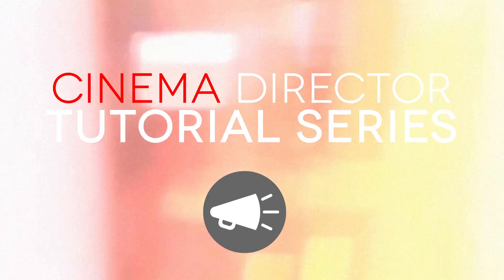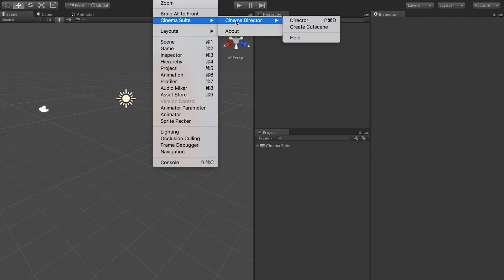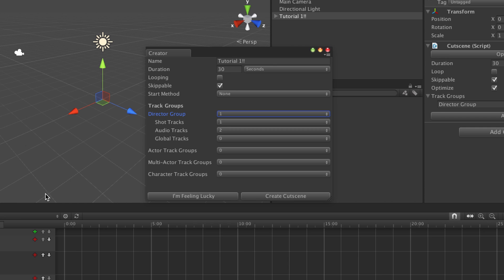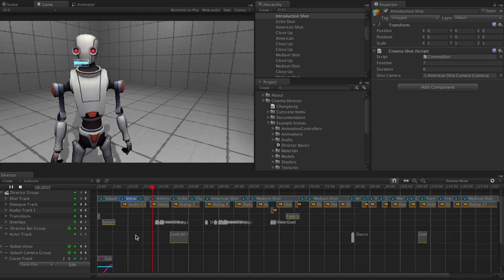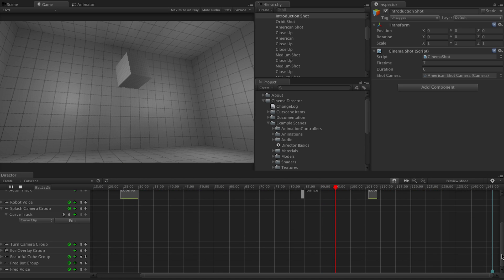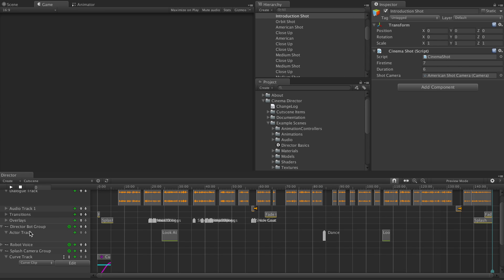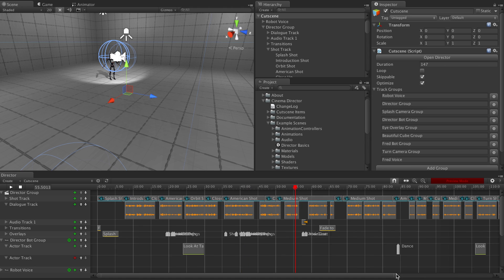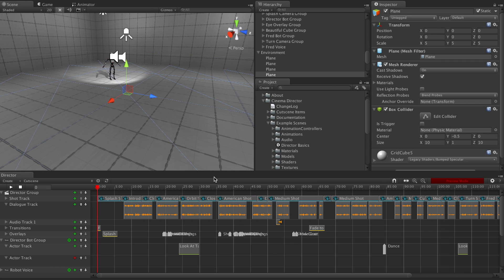Cinema Director Tutorial #1: The Basics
Mitch walks you through the basics of Cinema Director. Now available in the Unity Asset Store!

Cinema Director is the ultimate tool to take control of the Unity game engine with a robust timeline editor and visual scripting interface. Use Cinema Director for game development cutscenes, in-game sequencing of events, movie previz with Unity or Machinima projects.